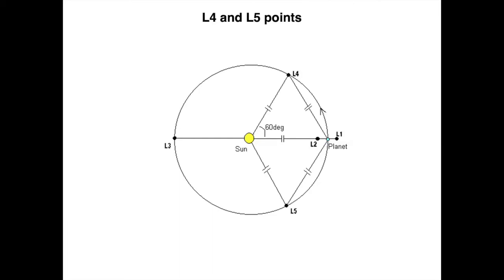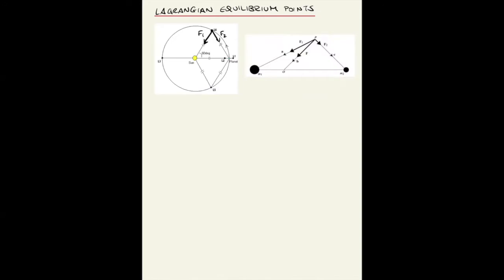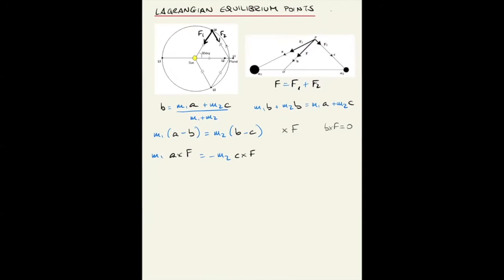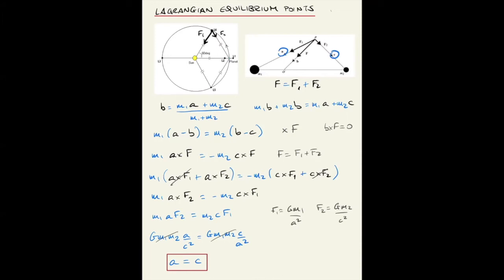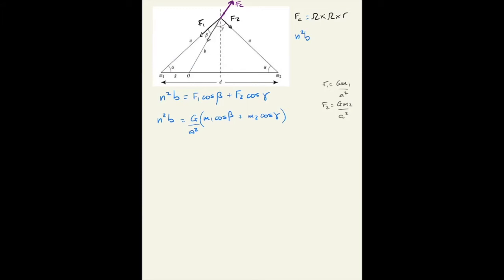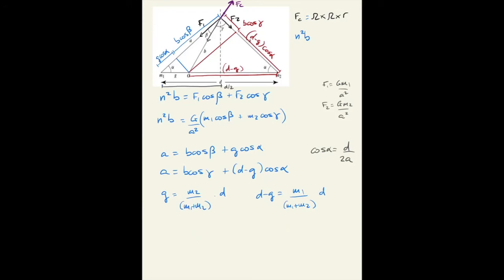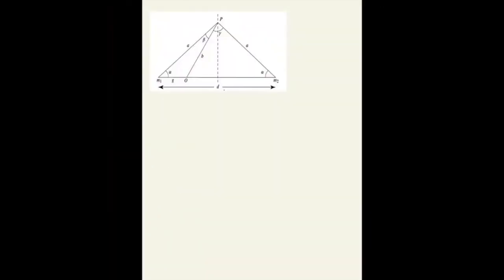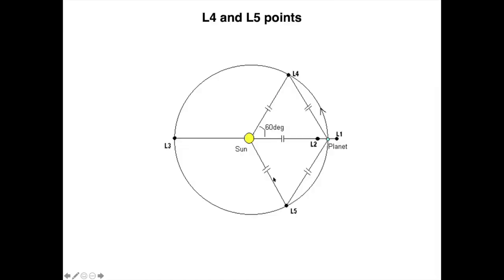ASTR 506 - Class 2 - Video 3 - Triangular Lagrangian Points